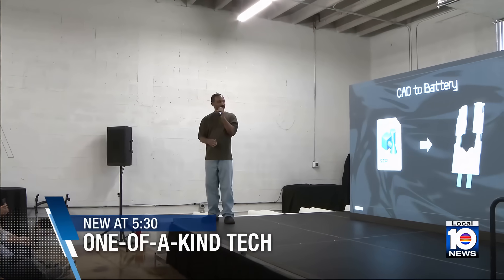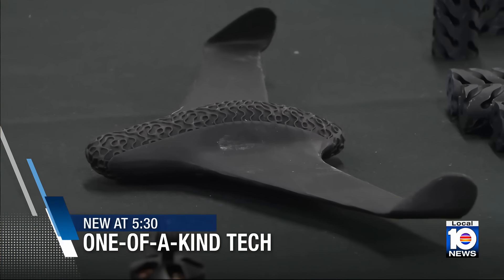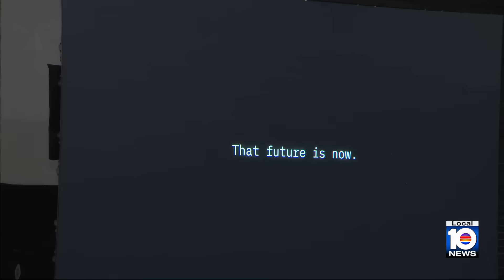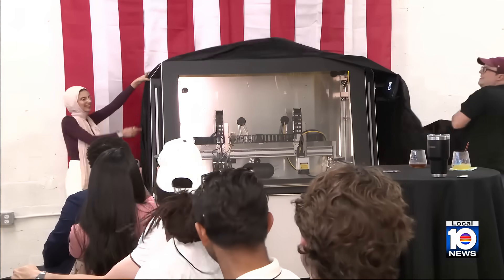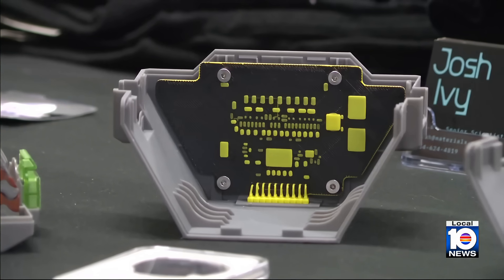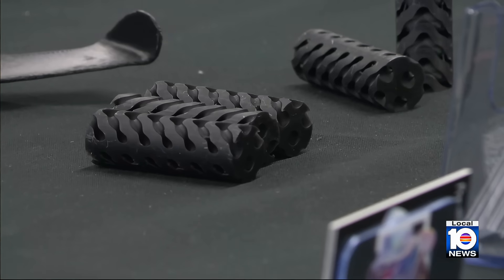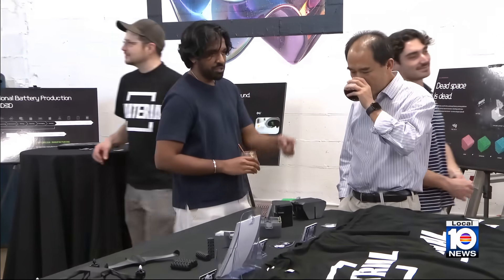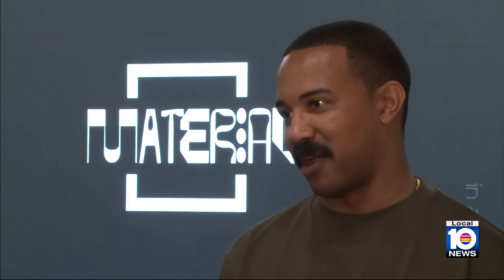Miami startup unveils groundbreaking battery tech that could reshape energy industry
A small tech startup based in a Miami-area warehouse may be on the verge of transforming the global energy landscape with a bold new approach to battery design.

LOCAL10NEWS on YouTube: YouTube.com/@WPLGLocal10